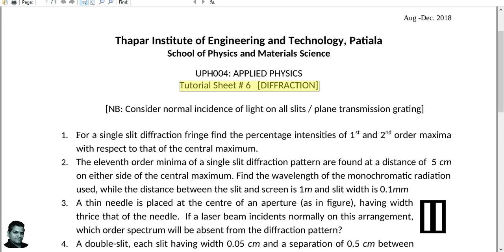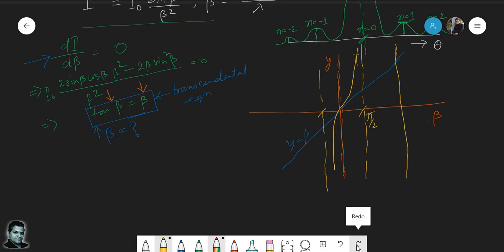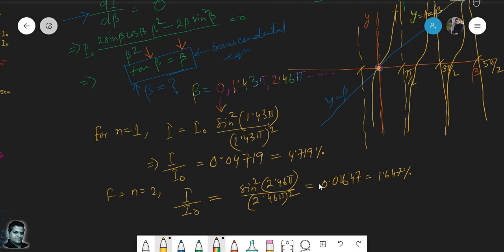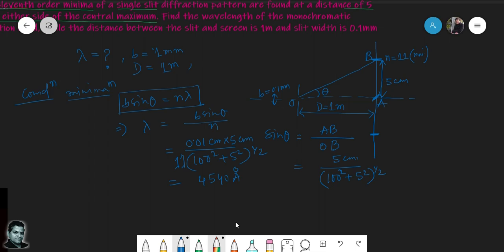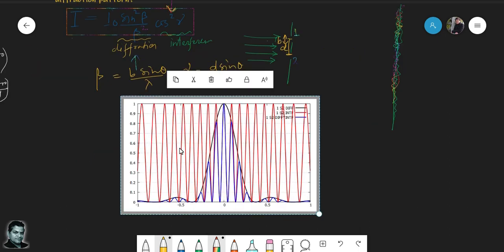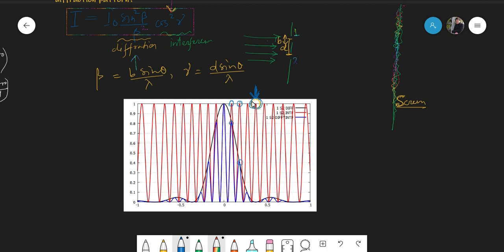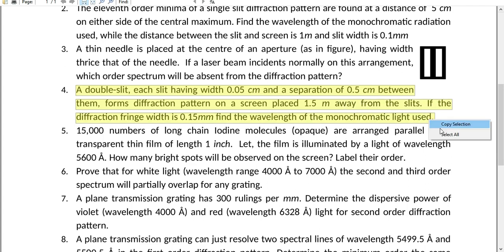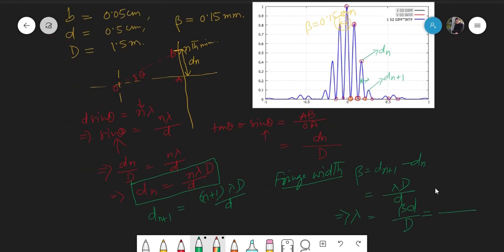Diffraction - Tutorial 6 - Part - 01 - Applied Physics (UPH004)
This is the video lecture for the tutorial # 5 of the Applied Physics (UPH 004) course taken by the first-year Bachelor of Engineering students at the Thapar Institute of Engineering & Technology (TIET), Patiala.

The subject of the tutorial is Diffraction of light due to single slit, double slit, grating,.

Applied Physics (UPH004